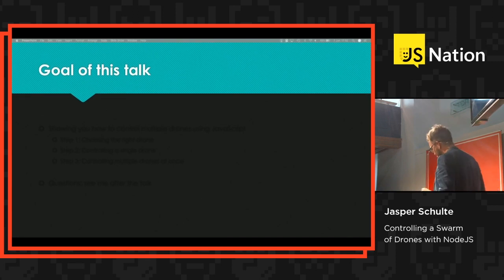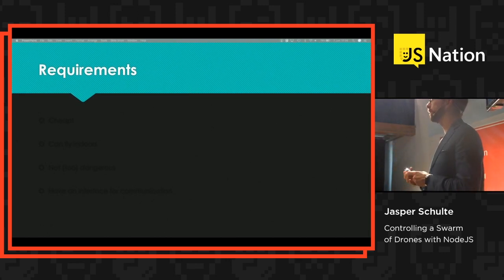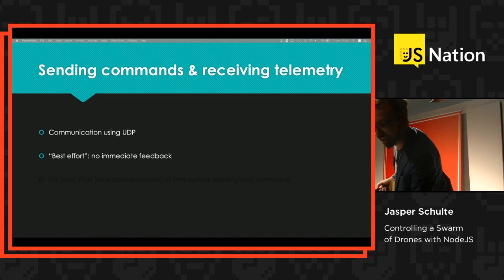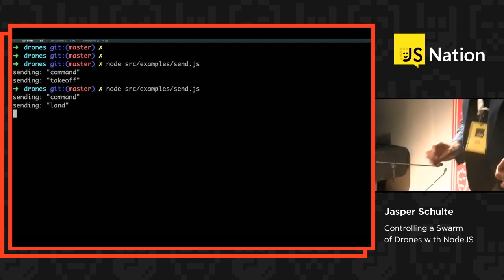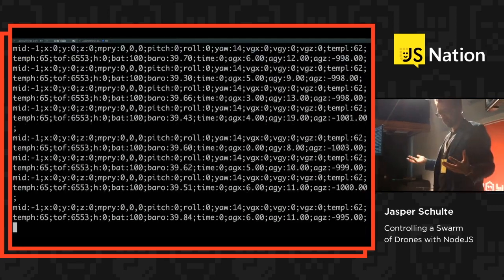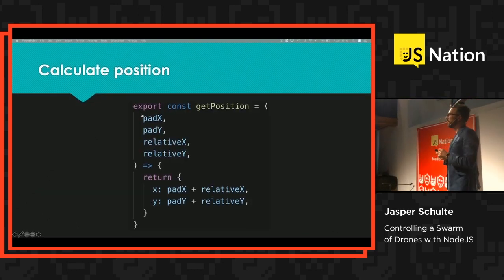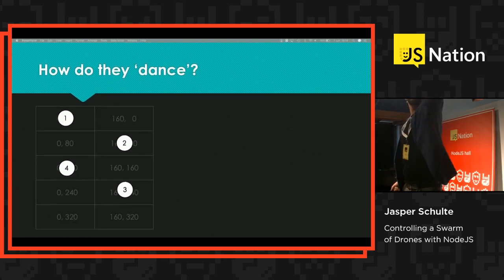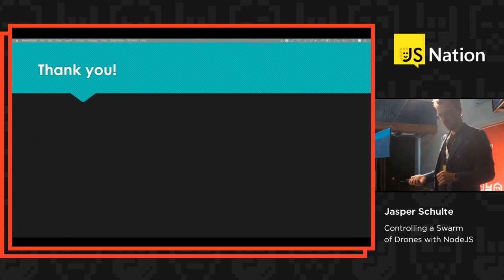Controlling a swarm of drones with NodeJS – Jasper Schulte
# Controlling a swarm of drones with NodeJS

We're pretty used to drones flying around us by now. Until now most of these drones were still controlled by a human operator. But what if we could control them solely using our code? In this talk I will show how to control multiple drones using JavaScript. With the help of Node.js we'll send commands to the drones and read back their telemetry. I will talk about the difficulties of flying and keeping control of a drone completely without human interference. In the second part we will actually send the drones flying and I'll ask two audience members to participate in a small 'drone' game.